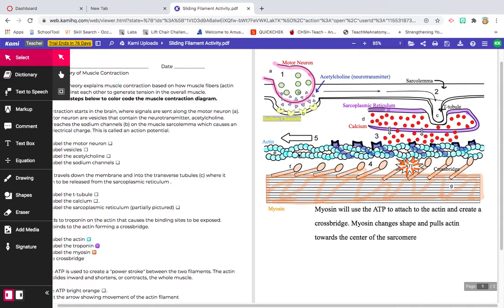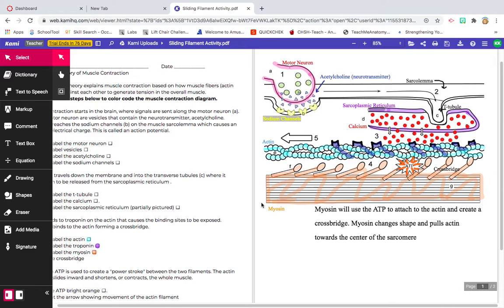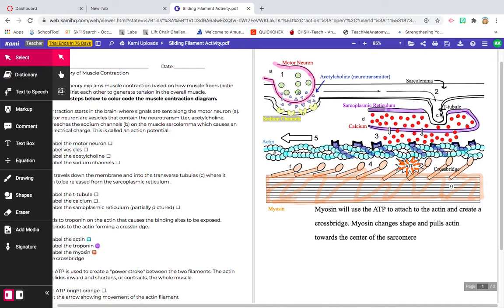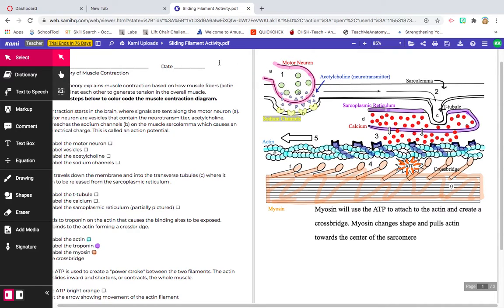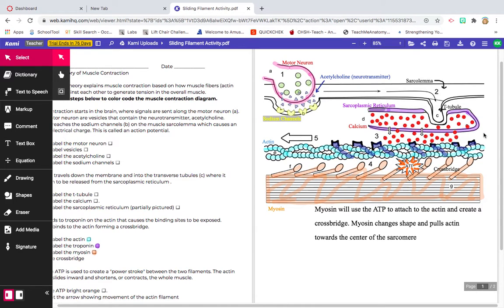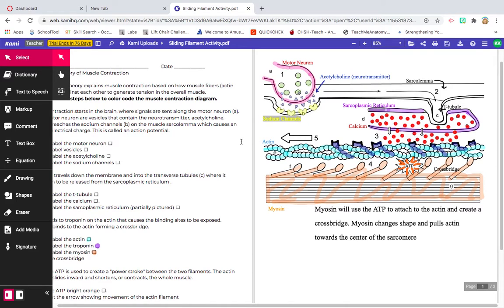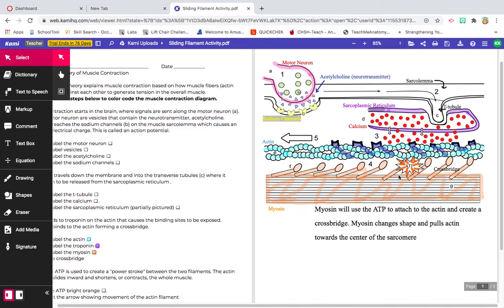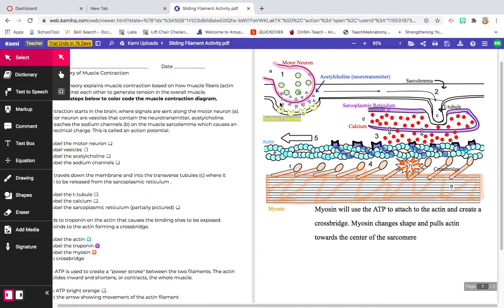Sliding Filament Kami